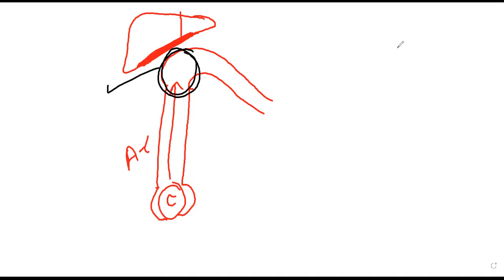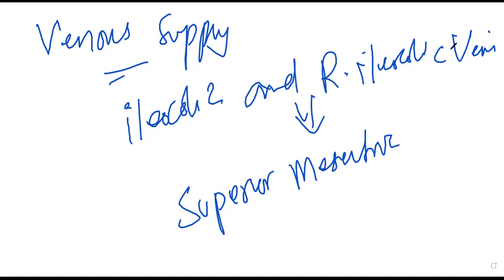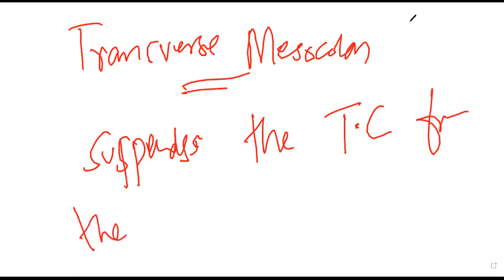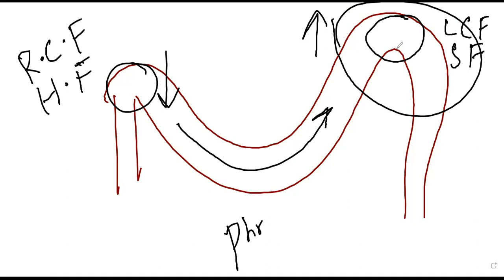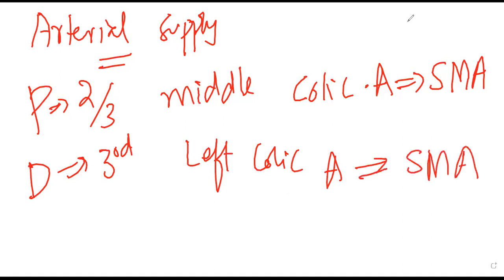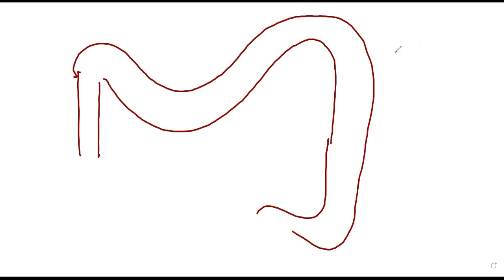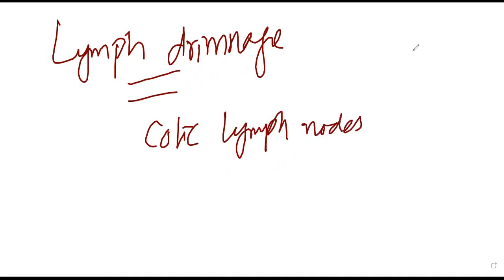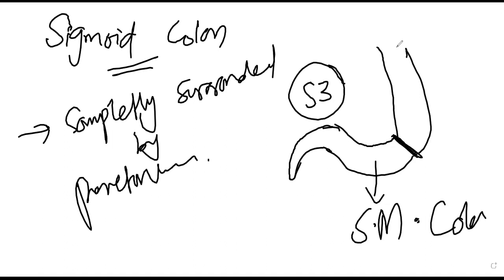Large Intestine | Anatomy | By Syed Farhad Ali | Lecture 8 Abdominal Cavity